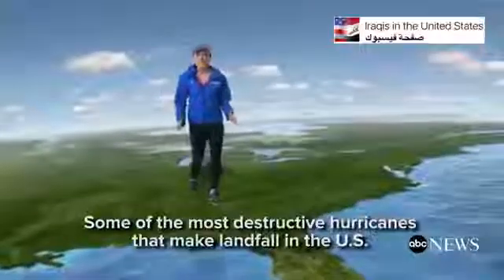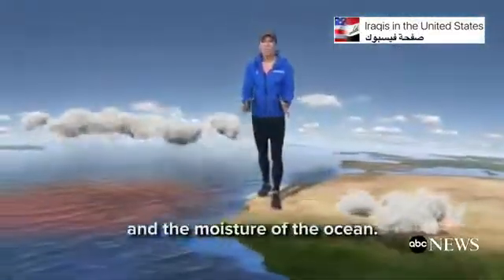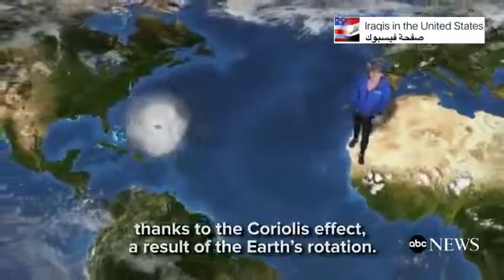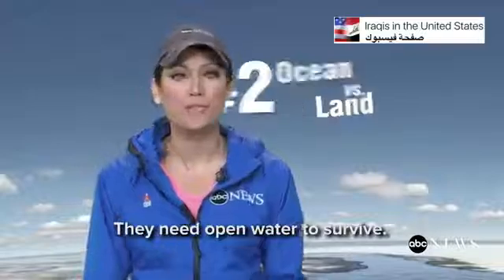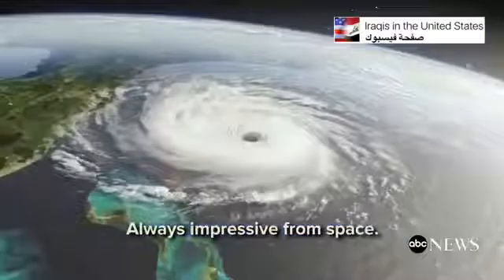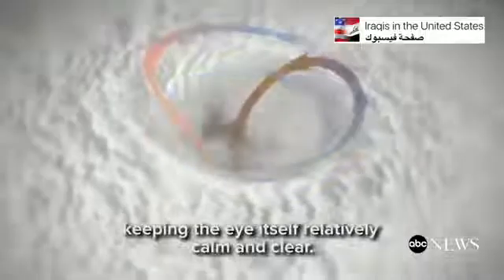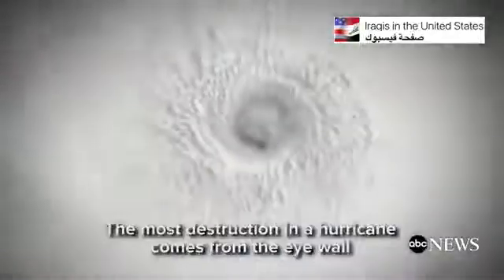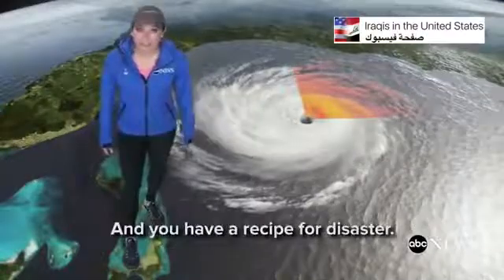كيف يتكون الاعصار